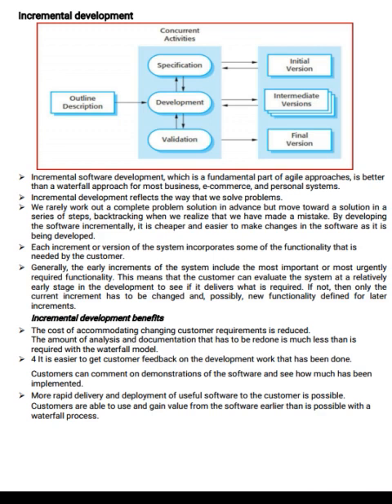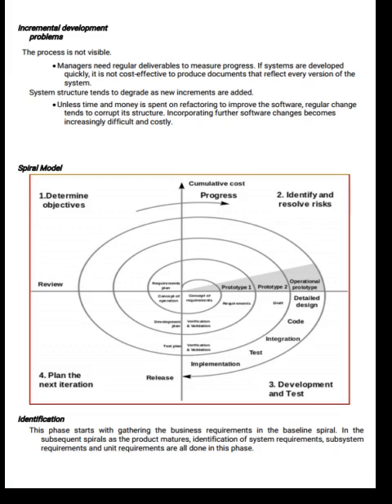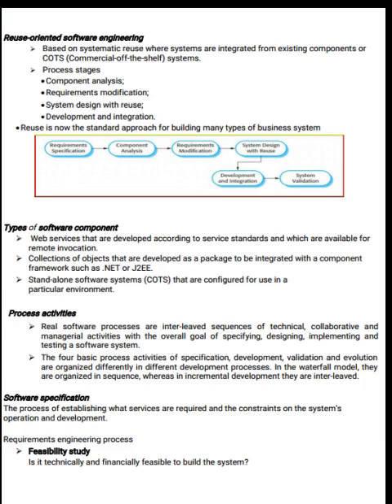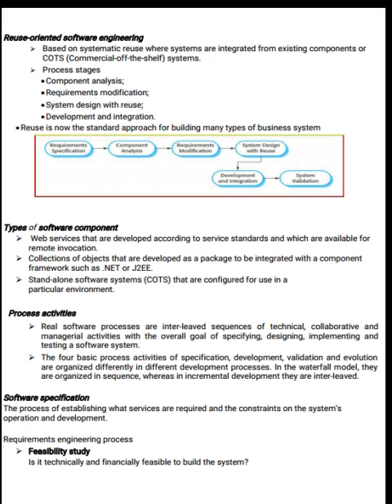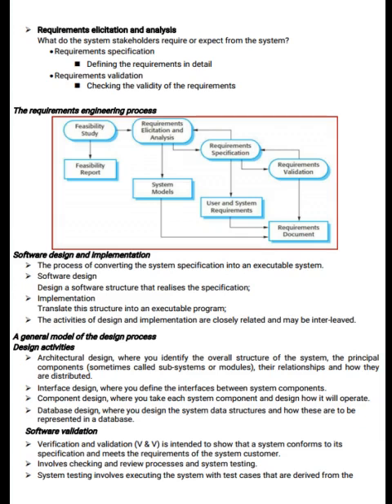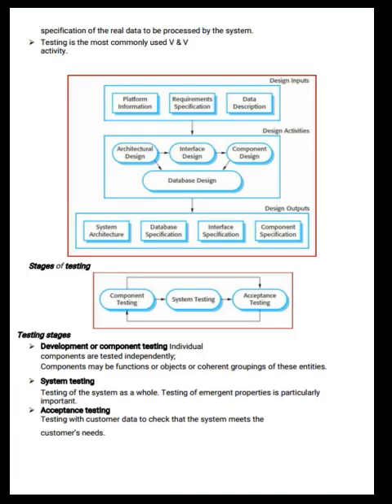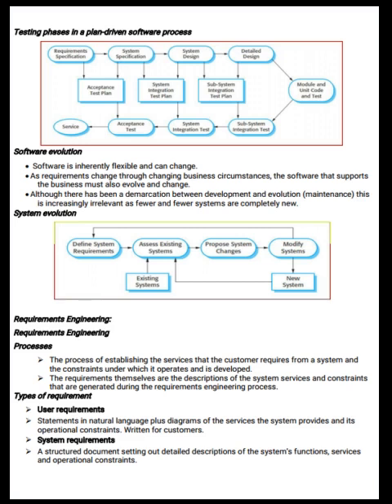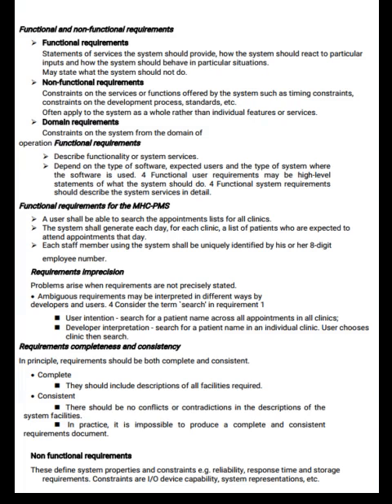JABEN INDIA, SOFTWARE ENGINEERING, MODULE - 1, PART - 2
# SOFTWARE ENGINEERING, B.E, CSE, CBCS, VTU, 3 SEM, MODULE - 1, PART - 2